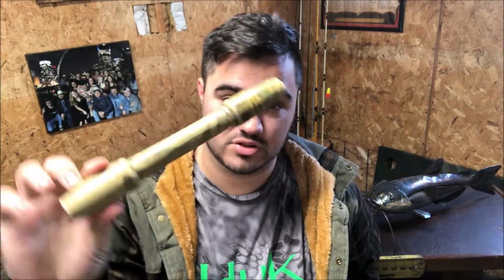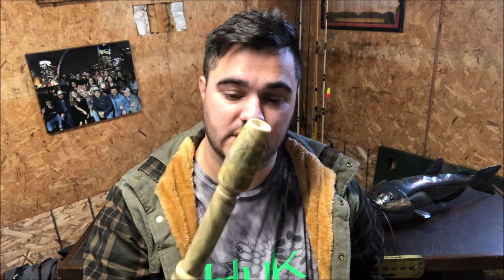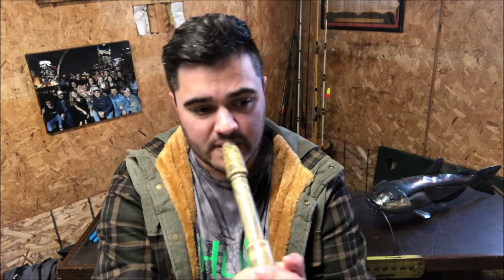Goose Calling For Beginners | How to Blow a Goose Call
In this video I go over some tips for beginner goose hunters and also give away a big secret to my goose hunting success!